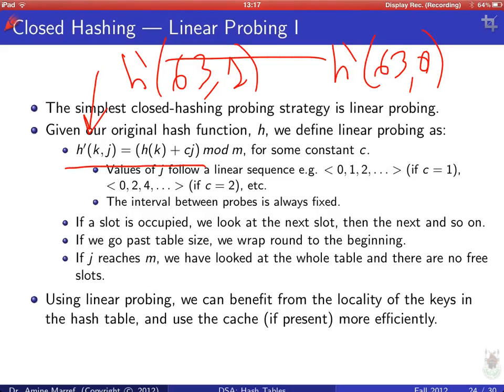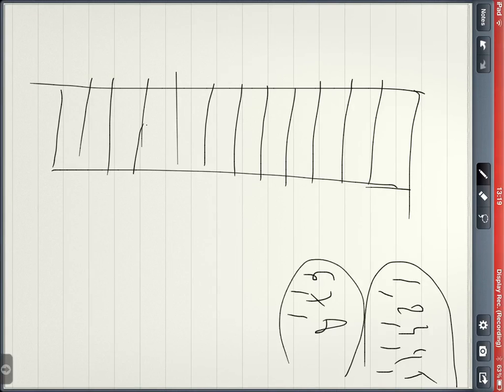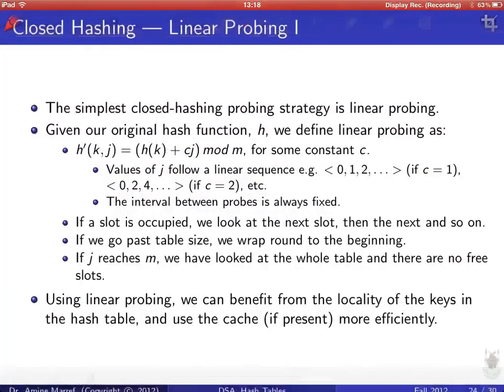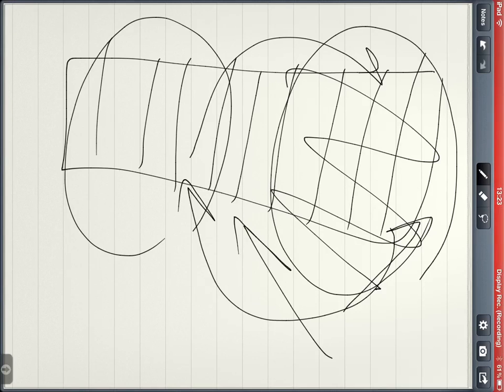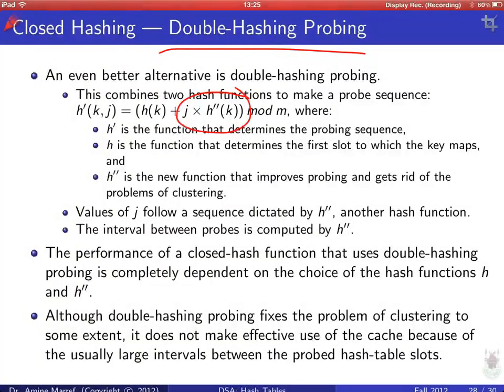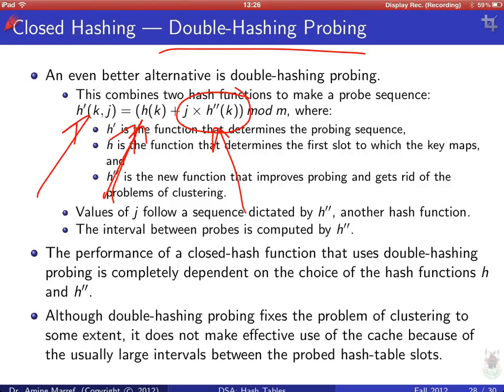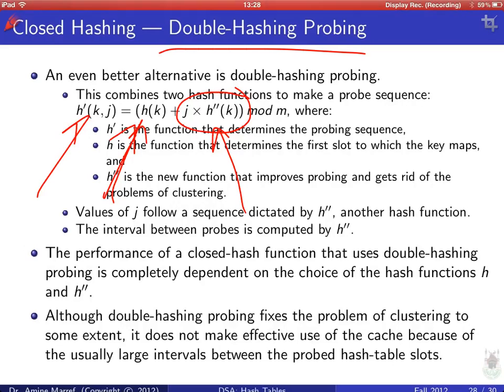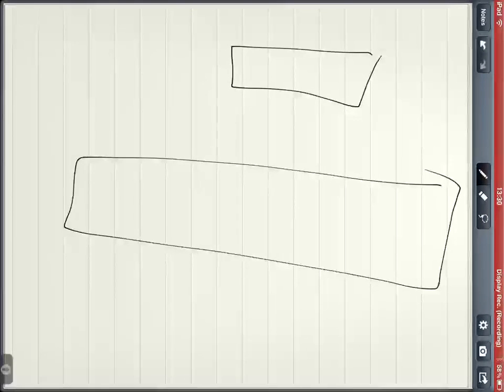Lecture 6 - Hash Tables (Part IV)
Data Structures and Algorithms: Hash Tables (Part IV)